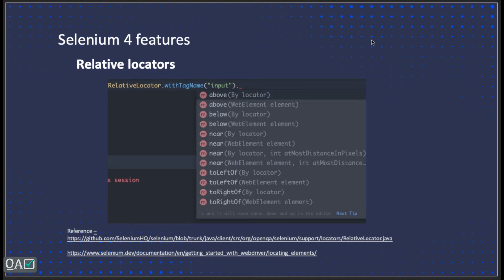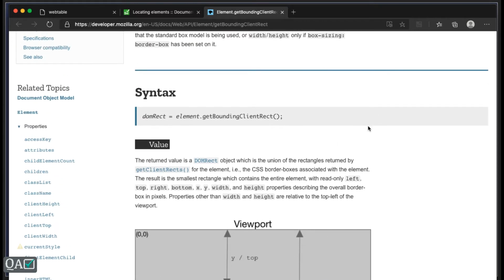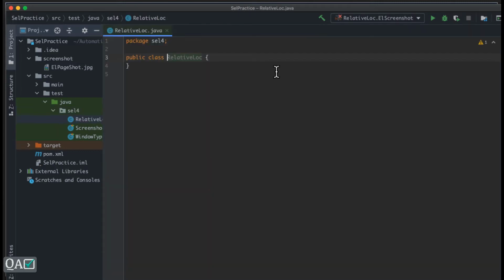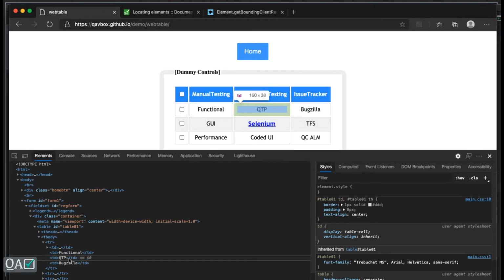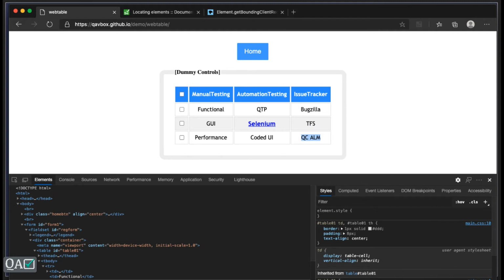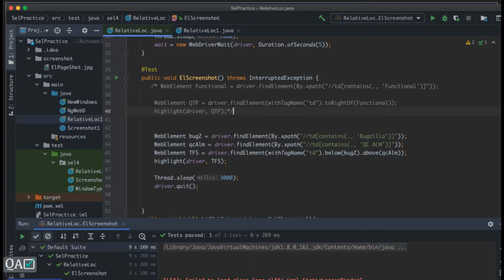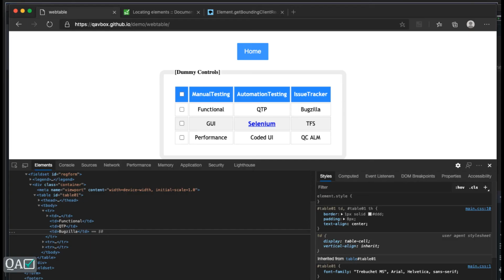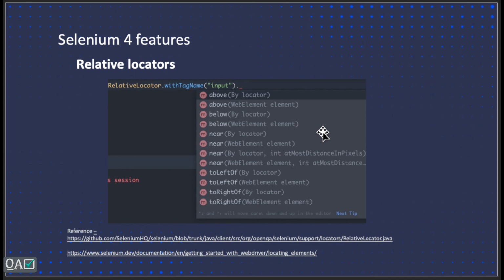Selenium 4 - Relative locators withTagName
Selenium 4 new feature -
relative locators, by using withTagName("TagName") and then relative to this elements, we can use any one or combination of above(), below(), near(). toLeftOf(), toRightOf() overloaded method.